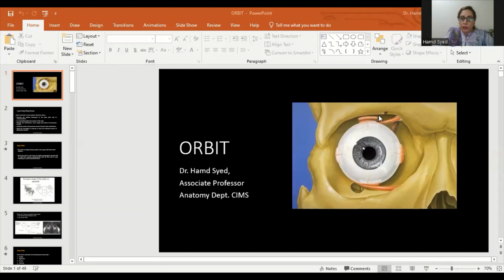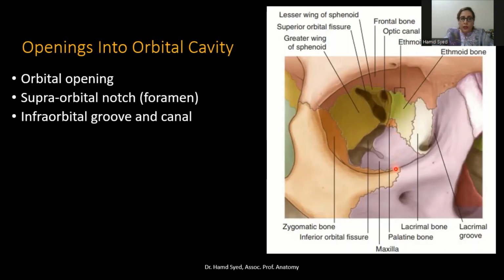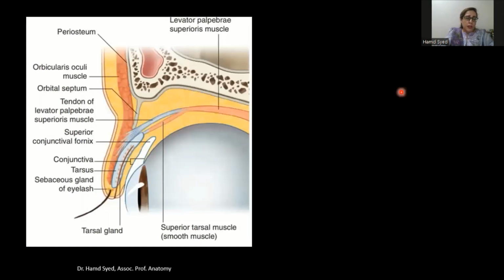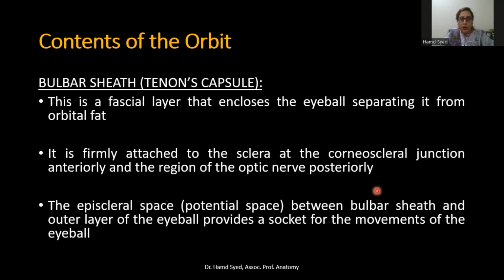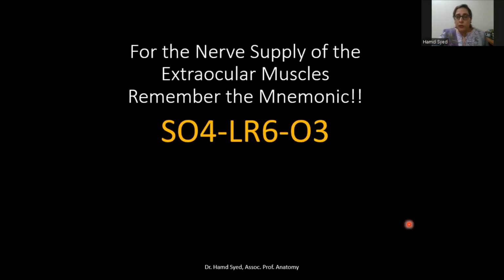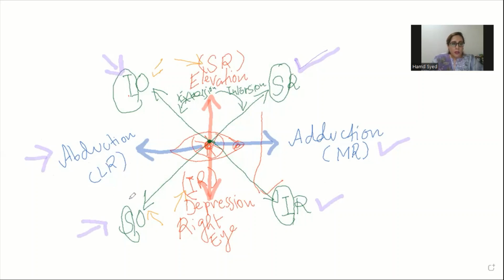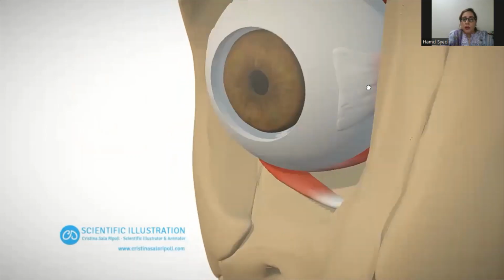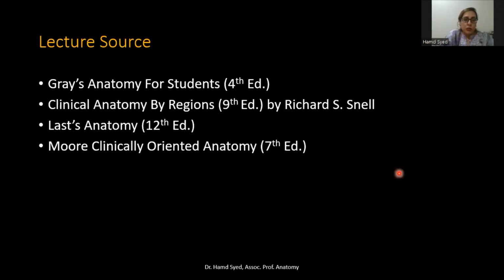Gross Anatomy of the Orbit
A CONCEPT MAP is used to describe the main actions of the ExtraOcular muscles. Also, included is an explanation of location and attachments of the ExtraOcular muscles on a 3D DIGITAL MODEL (source: BodyParts3D)